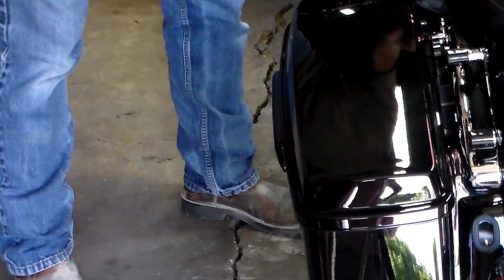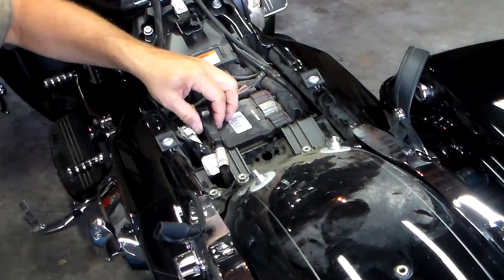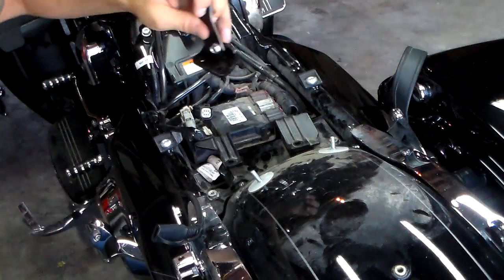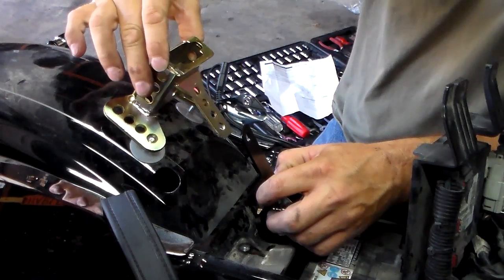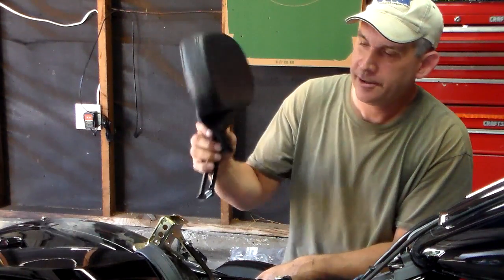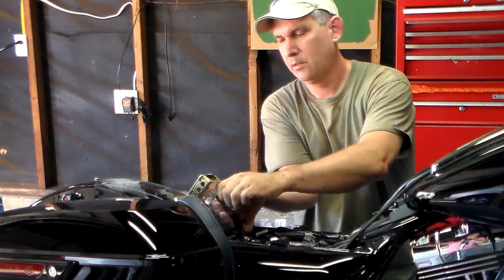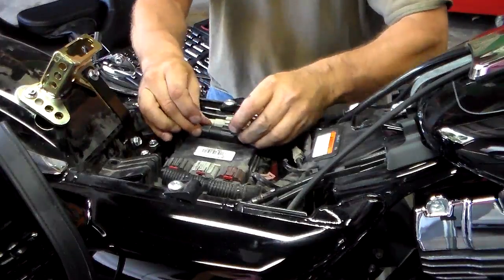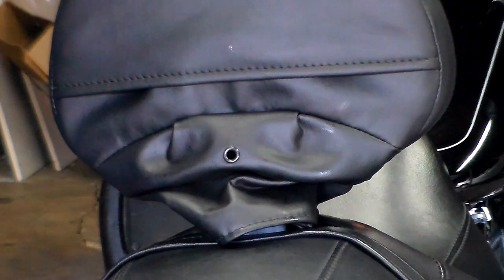How to Install a Rider Backrest on a Harley Touring Bike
This video will take you through the process of installing a Harley Davidson rider backrest on a 2015 FLHXS. The process will be the same for most Harley Davidson touring models.

Ride it Wrench it assumes no liability for property damage or injury incurred as a result of any of the information contained in this video. Use the information in this video at your own risk. Any injury, damage, or loss that may result from improper use of tools, equipment, or the information contained in this video is the sole responsibility of the user and not Ride it Wrench it.